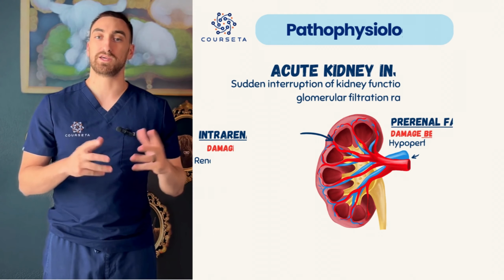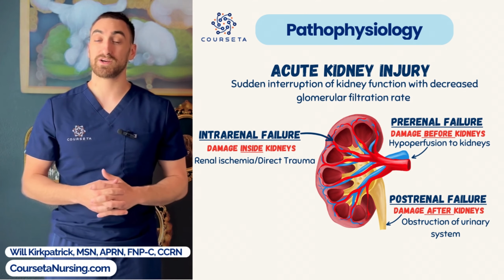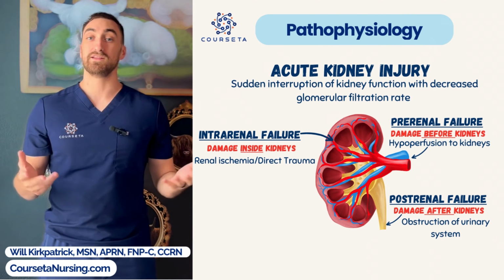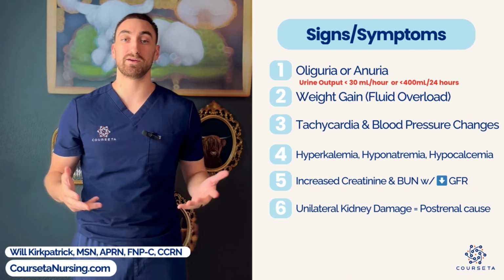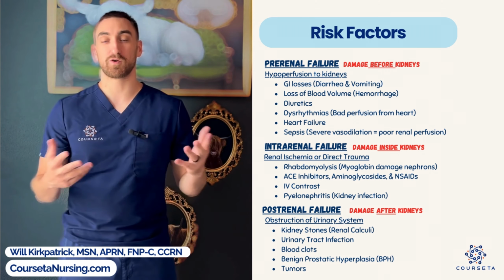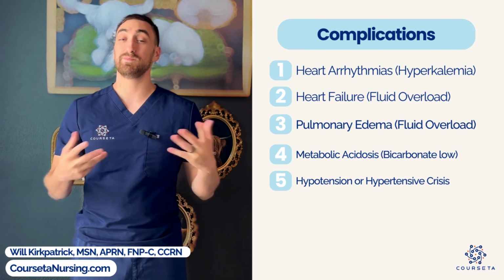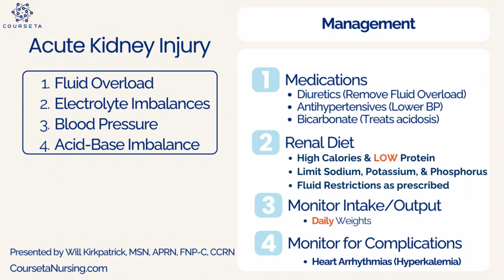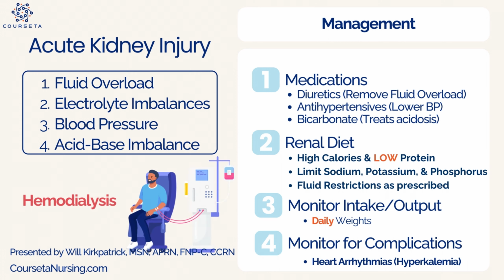Acute Kidney Injury (Renal Failure) | Nursing NCLEX Review | Intulect Nursing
Nurse Will explains Acute Kidney Injury Pathophysiology, Signs/Symptoms, Risk Factors/Complications, & Management.

Intulect memberships have 1,700+ pages of study guides, detailed live tutoring lectures, 3,000+ New-Gen nursing exam & NCLEX practice questions, Nursing simulations, and more! See why Intulect is trusted by over 10,000 nursing students and 100+ nursing schools.